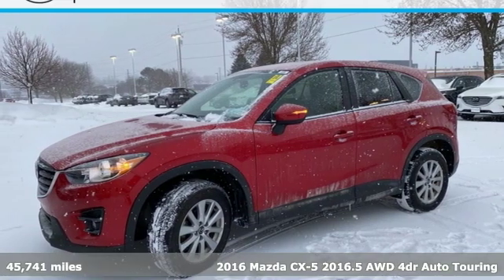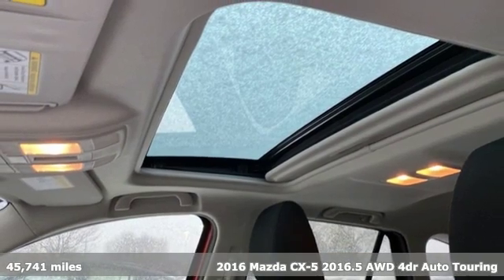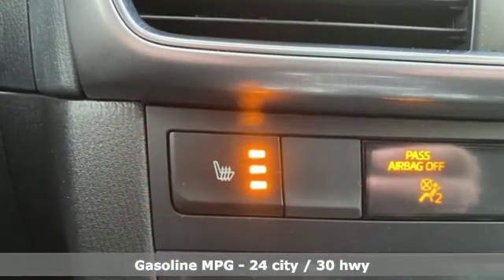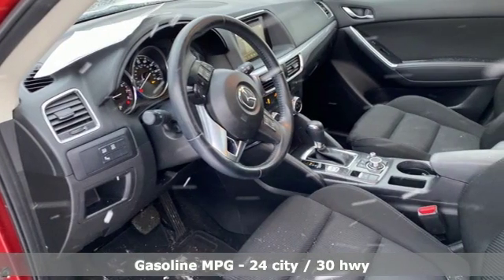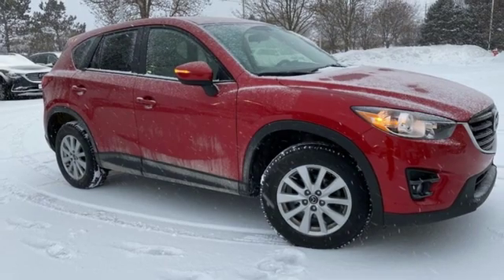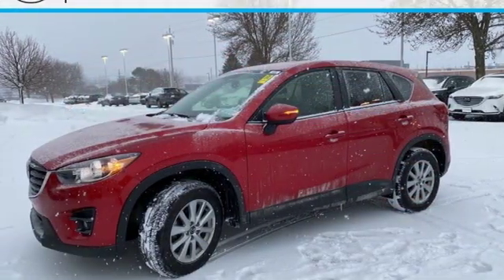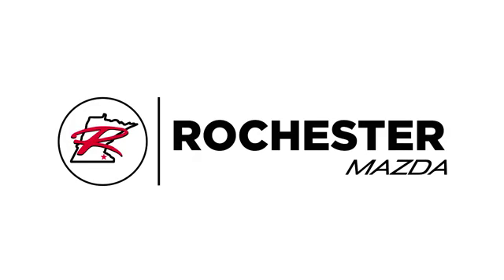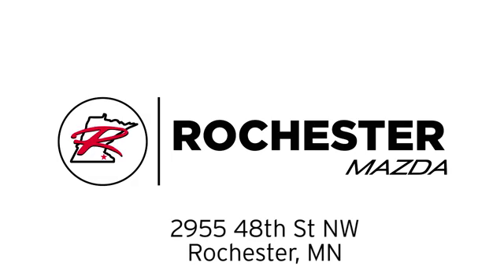Used 2016 Mazda CX-5 Rochester MN Winona, MN Z3552 - SOLD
Year: 2016
Make: Mazda
Model: CX-5
Trim: Touring
Engine: SKYACTIVA® 2.5L 4-Cylinder DOHC 16V
Transmission: 6-Speed Automatic
Color: Red
Interior: black
Mileage: 45741
Stock #: Z3552
VIN: JM3KE4CY9G0864078
Recent Arrival! CX-5 Touring Red Metallic Clean CARFAX. Free CARFAX Vehicle History Report, please call and request! 24/30 City/Highway MPGbrbrbrWe look forward to earning your business. Rochester Mazda 2955 48th St NW, Rochester, MN 55901. Part of the Rochester Motor Cars Family.

-Customer Enthusiasm
-Employee Satisfaction
-Financial Performance
-Market Effectiveness-
-Ongoing Improvement

Address:
2955 48th Street Northwest Rochester